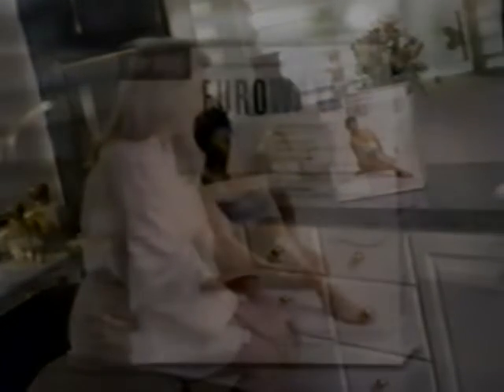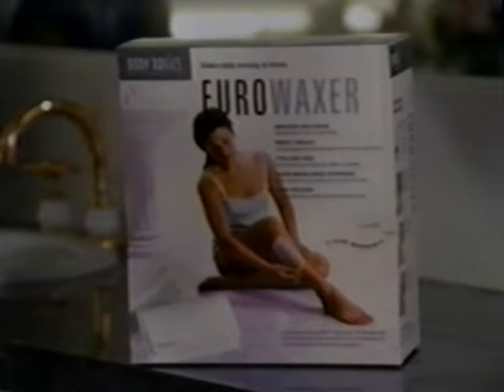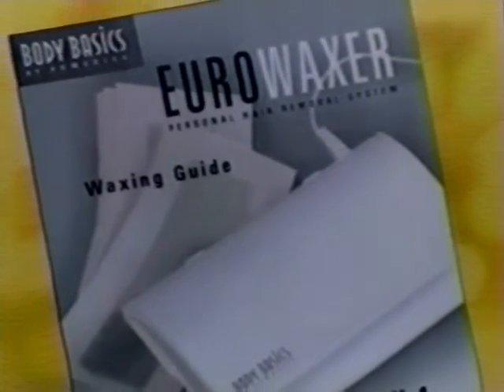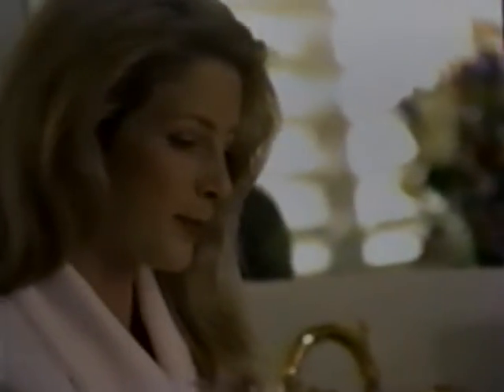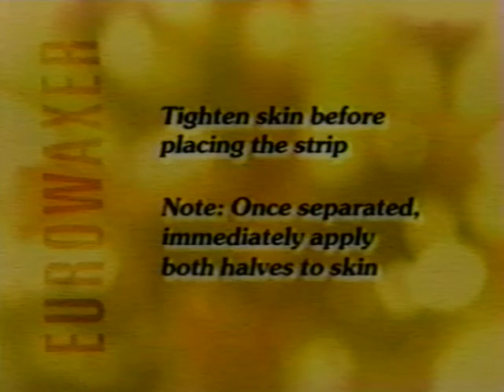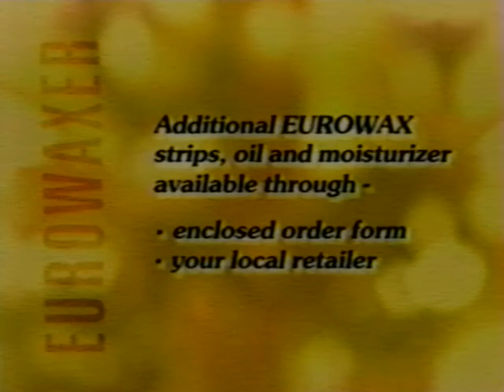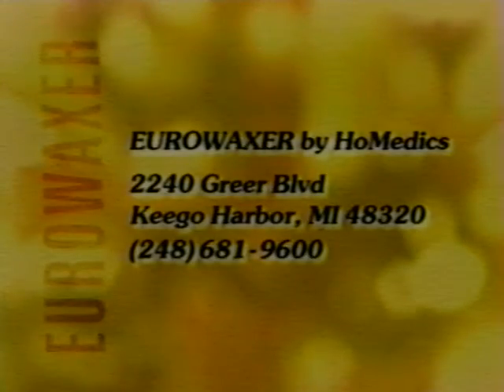Homedics Eurowaxer Personal Waxing System Instructional Video (1997) (VHS)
Title: Eurowaxer
Format: VHS
Release Year: 1997